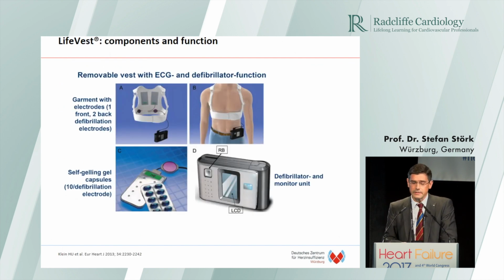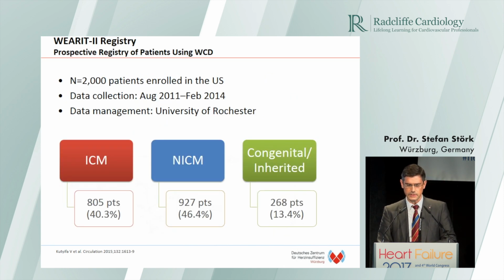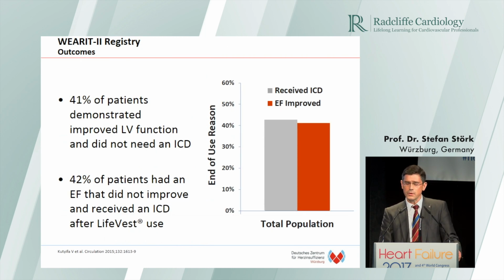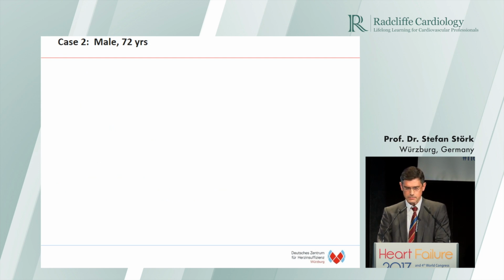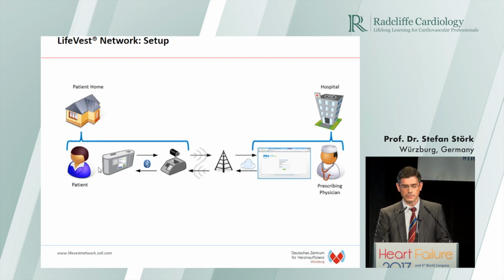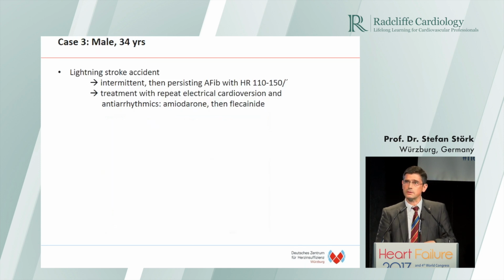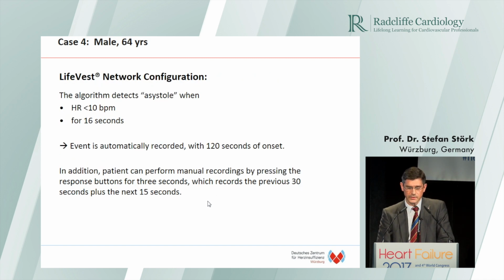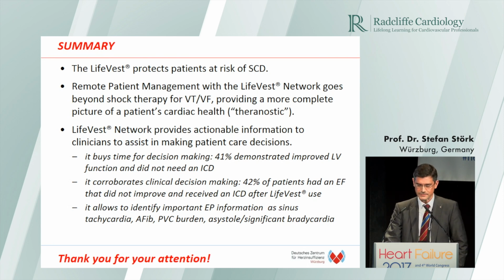Utility of remotely managed patient - HFA 2017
Utility of remotely managed patient clinical and diagnostic markers to effect better outcomes.

Stefan Störk from Würzbur, Germany speaking at HFA 2017.